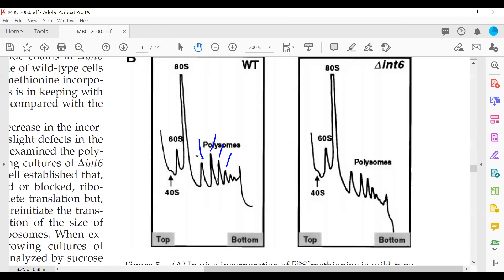Discussion 20 CMB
Discussion on Protein synthesis